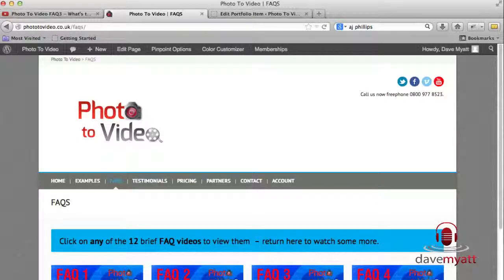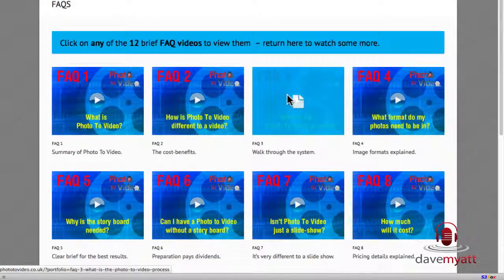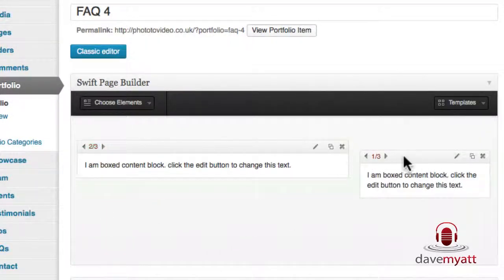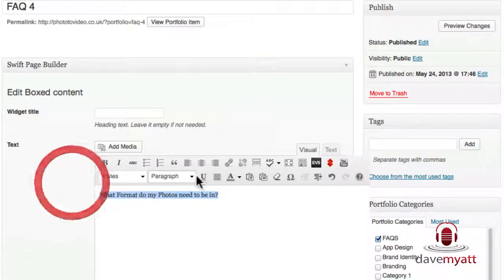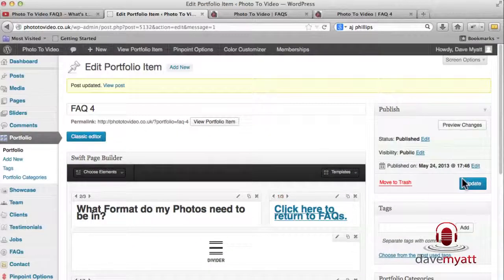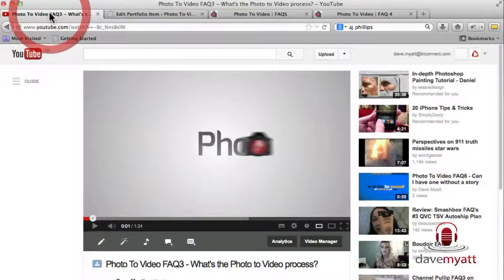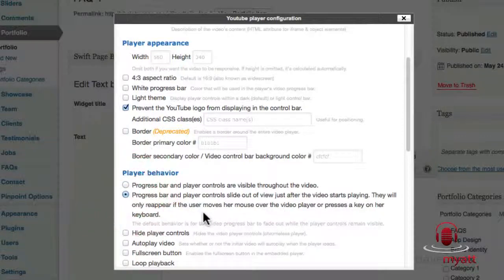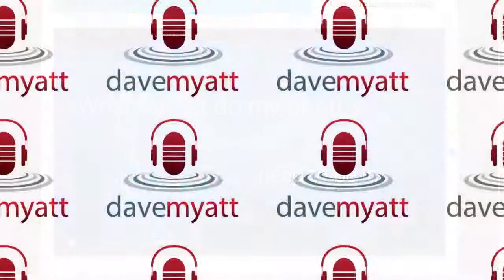Web Video using WordPress YouTube Shortcode & Pinpoint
How to add YouTube video to a WordPress web site. Dave Myatt walks through the process using the Pinpoint theme by Swift Ideas including the Swift Page Builder, to host multiple videos on a single portfolio page without requiring them all to load simultaneously yet maintaining control. Video is the best way to get your message seen and heard; to find out how powerful video can be for your business call or email